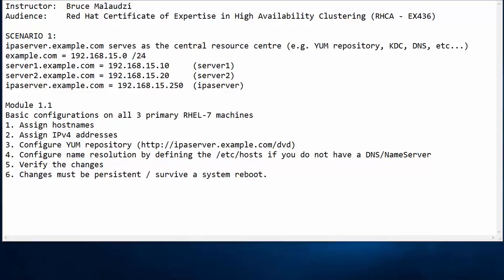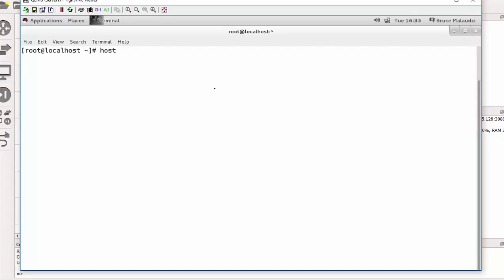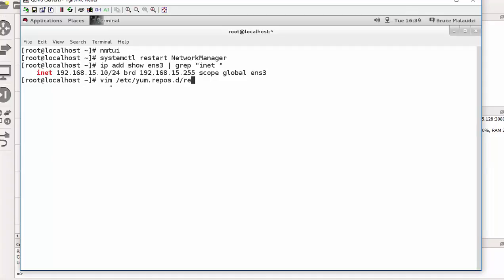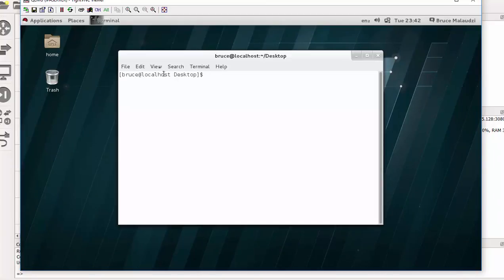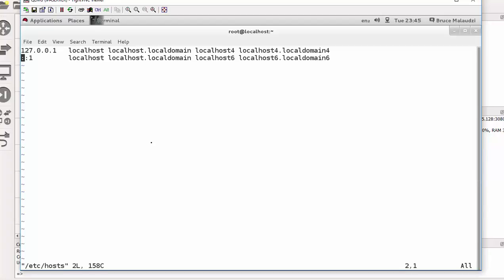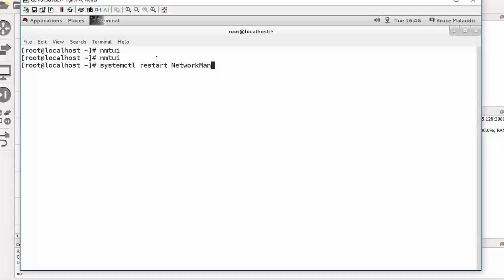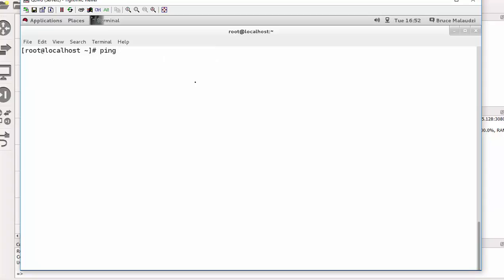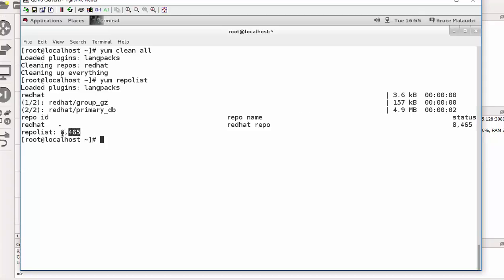RHCA (EX436) - Module 1.1 - Initial configurations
In this demonstration, I will show you to perform the initial configurations
1. Assign host names
2. Assign IPv4
3. Configure YUM repo
4. Define hosts in the /etc/hosts file